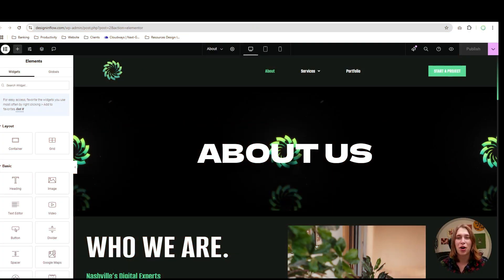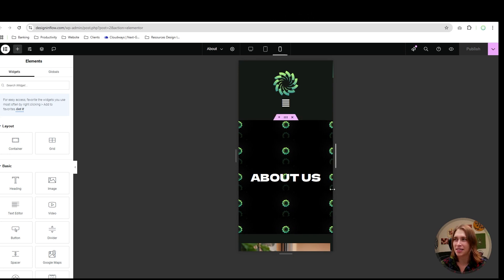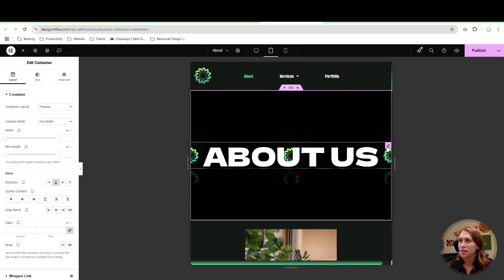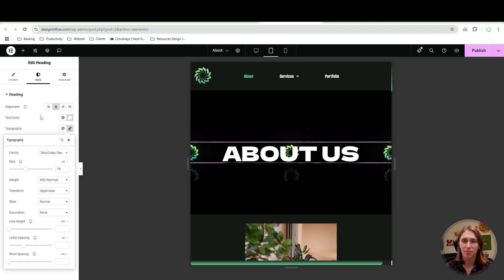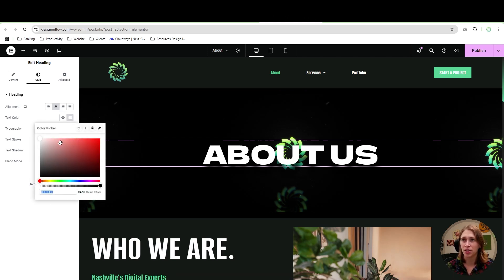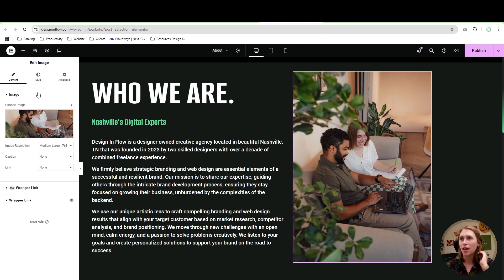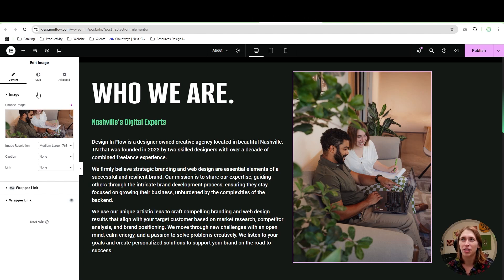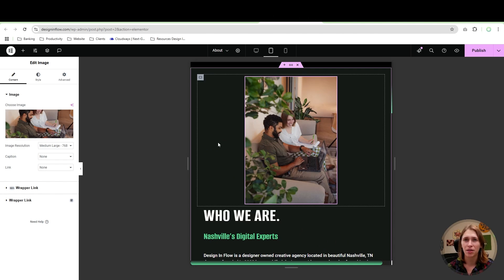How to Edit Elementor Responsive Mode (Desktop, Tablet, Mobile)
Learn how to quickly and easily edit Elementor responsive modes for desktop, tablet, and mobile devices. This beginner-friendly WordPress tutorial shows you exactly how to make sure your website looks great on every device, in under 5 minutes—no coding skills needed!